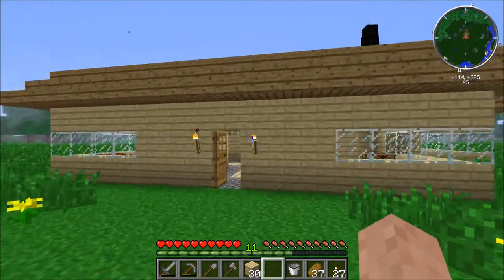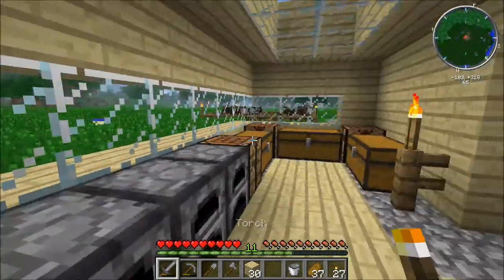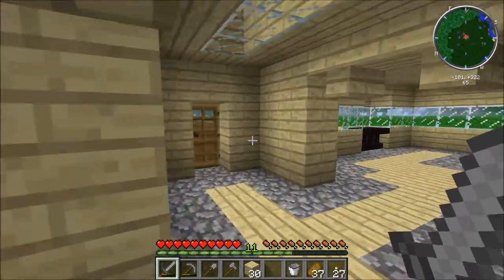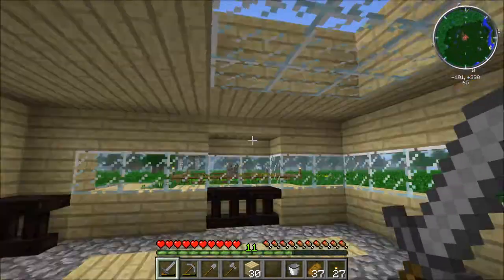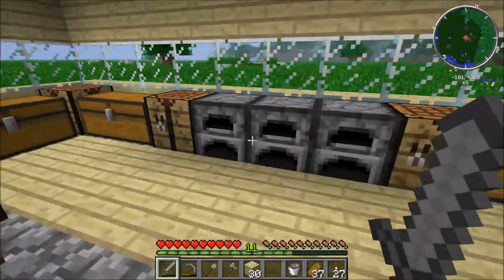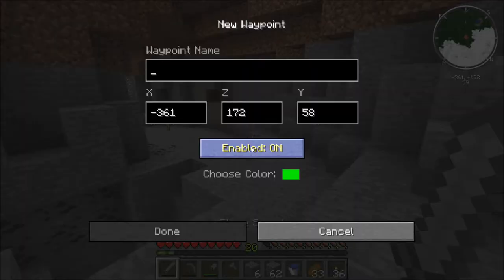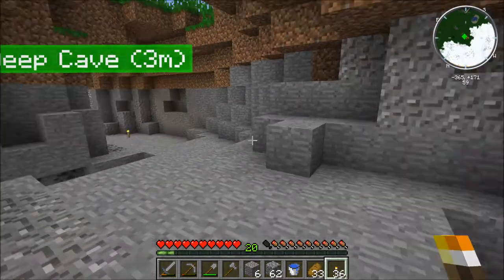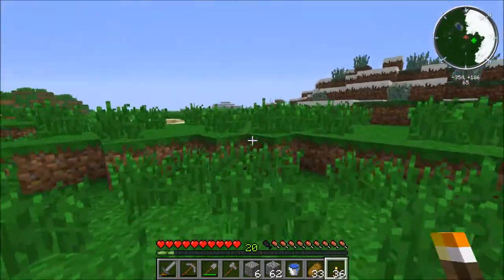Anexes Returns to FTB (E01) - I have a plan!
I'm back! And we have a lot of stuff to do!

I plan to take things slowly this time. There are a couple of very large mods that add a lot of content and it can be very difficult to jump right in. To counteract this, I will be ignoring both BuildCraft and IndustrialCraft until I have thoroughly completed everything Thaumcraft. Once I am finished with Thaumcraft, I will move into BC and Forestry, including my beloved bees. I expect the BC phase to be rather lengthy. After that, I will move on to the powerful machinery and devices provided by IC2 and GregTech.

Not only does the plan give me time to build resources and power in order to prepare for each successive phase, but it corresponds to history as well. First, people believed in magic and deities that gave them power over the world around them. Then people started looking to science and, eventually, machinery to give them that power. Now, in modern times, we have made incredible scientific advances through the use of computers and powerful new technologies that allow us to bend this world to our will like never before. This will be my story.